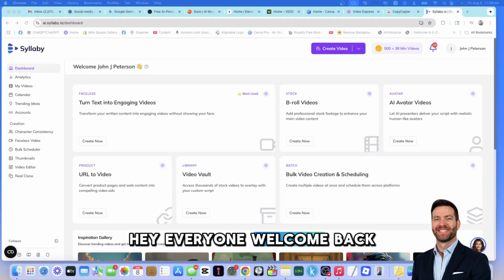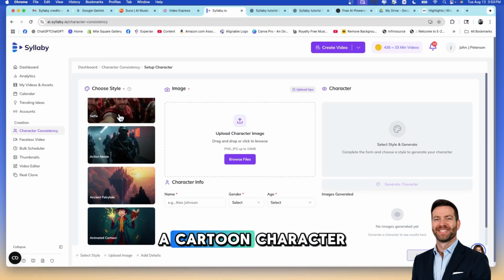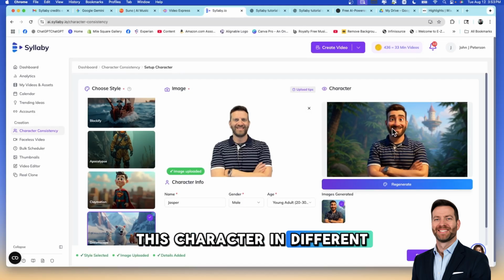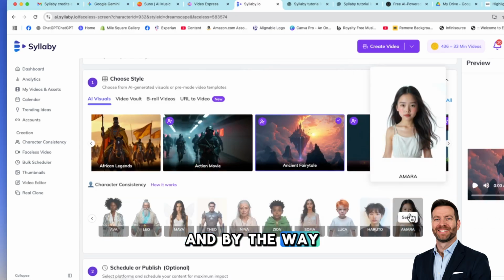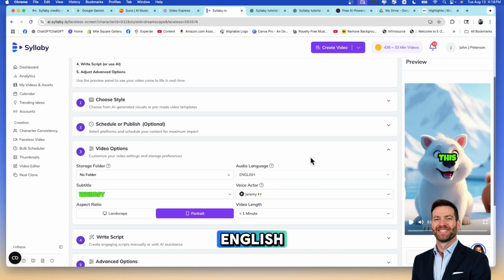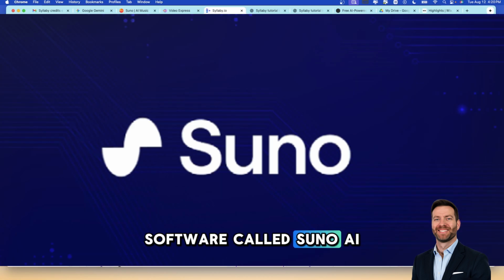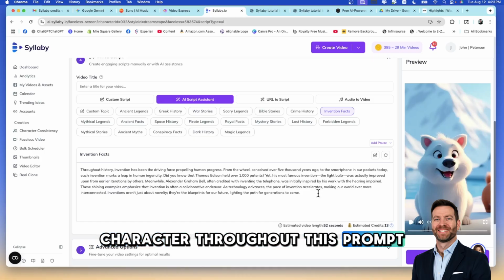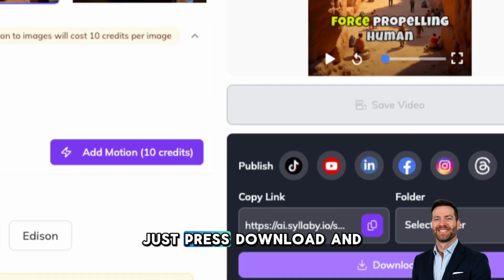Why Use Syllaby’s Consistent Character Tool (Step-by-Step Tutorial)?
Want your AI-generated characters to look the same every single time? In this tutorial, I’ll show you exactly how to use Syllaby’s Consistent Character feature — step-by-step.

Syllaby is an AI-powered content creation platform that helps businesses and content creators brainstorm, script, plan, and produce videos quickly and consistently. With the Consistent Character tool, you can keep your visuals perfectly on-brand, whether you’re creating social media posts, marketing videos, or storytelling projects.

In this video, you’ll learn:
✅ What Syllaby is and how it works
✅ How the Consistent Character feature can save time and boost brand consistency
✅ A step-by-step guide to creating and reusing your characters
✅ Tips for getting the best results every time

If you want your content to stand out, build brand recognition, and save hours of work — this tutorial is for you.

Learn how Sillabee's consistent **character ai** feature can maintain a unified look for all of your projects. This **ai tools** tutorial helps you keep your **ai character** looking the same across different videos and images. Perfect for **content creation** and maintaining **character consistency**.